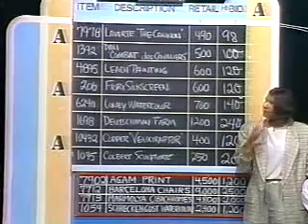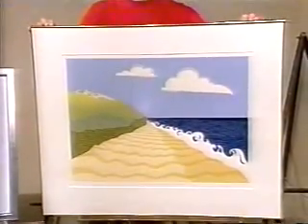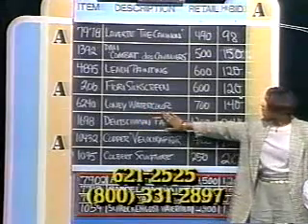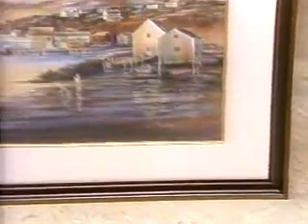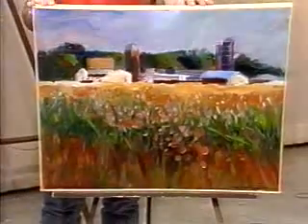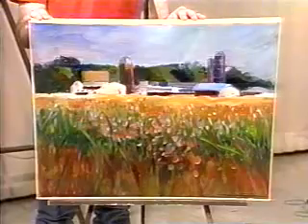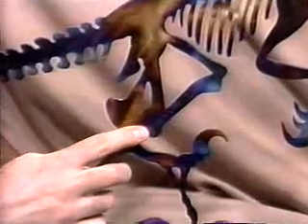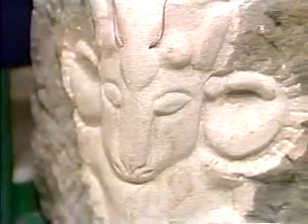1990 WVIZ Televised Auction Clip #2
I'm taking a rough guess on the year because nothing on this tape verifies it for sure.